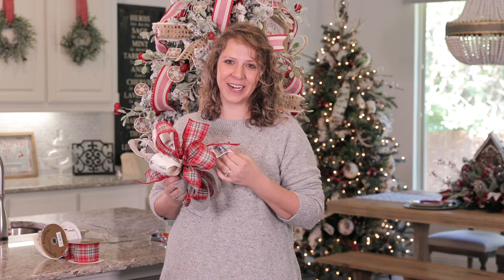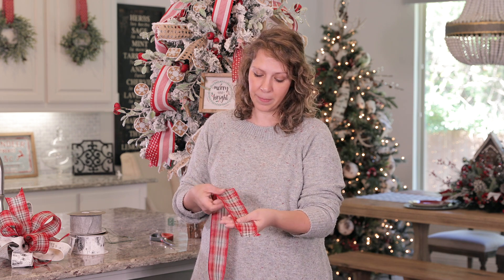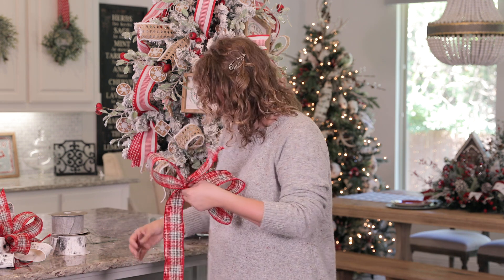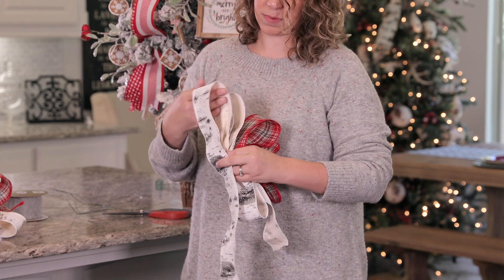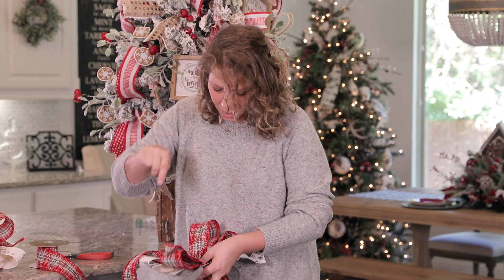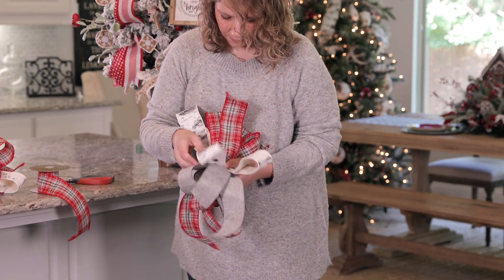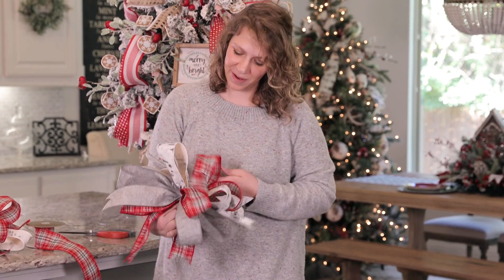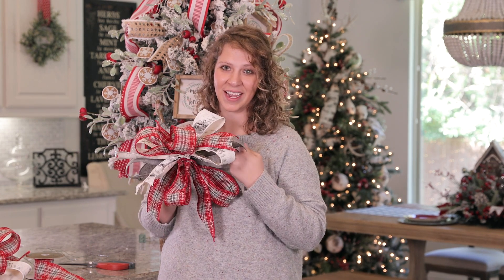How to Make a Multi Ribbon Bow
Have you ever wondered how to create a bow using multiple ribbons? Follow along as we teach you this simple method for creating a stacked bow, perfect for wreaths, Christmas Trees, teardrops and more!